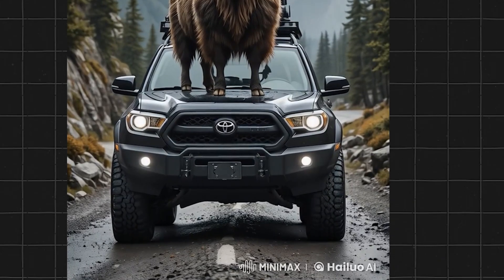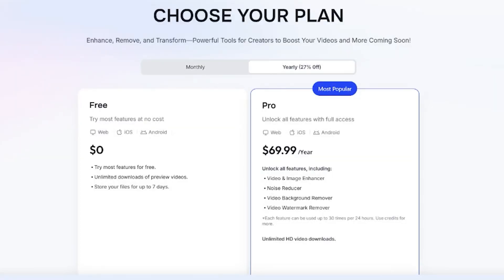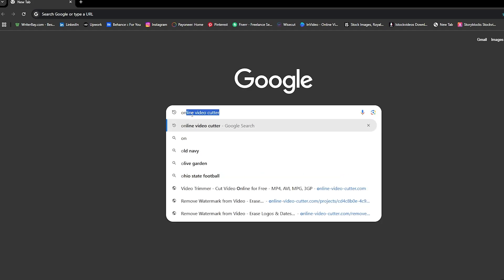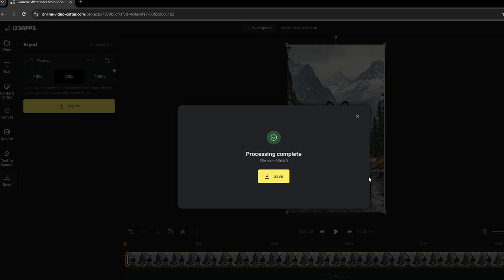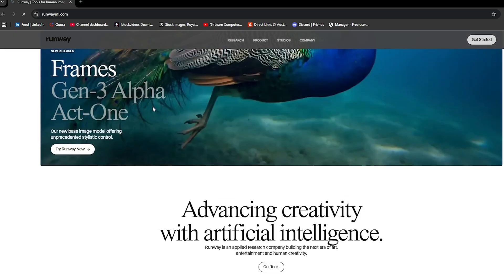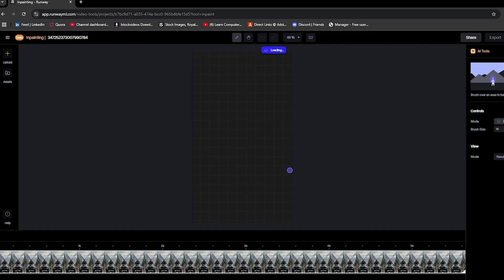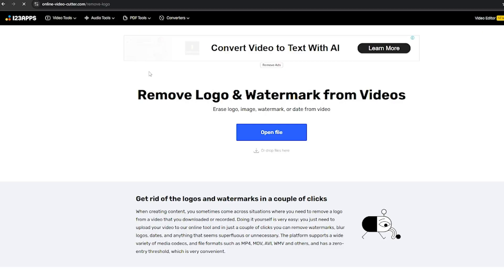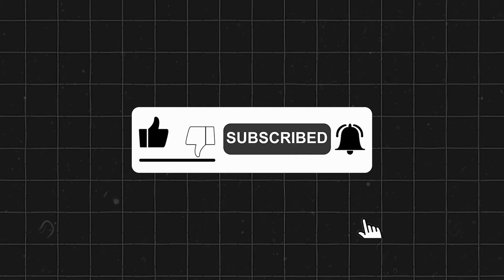How To Remove Watermark from Video For FREE (Without Blur) | Best Free AI Watermark Remover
Learn how to remove watermark from video for free without blurring? In this tutorial, I'll show you the best free AI watermark remover that easily removes watermarks or logos from videos without quality loss. No need for complicated editing—just a simple and effective way to remove watermark or logo from video without blur. Whether you're editing for personal or professional use, this method works on any video. Watch now and get rid of watermarks effortlessly!